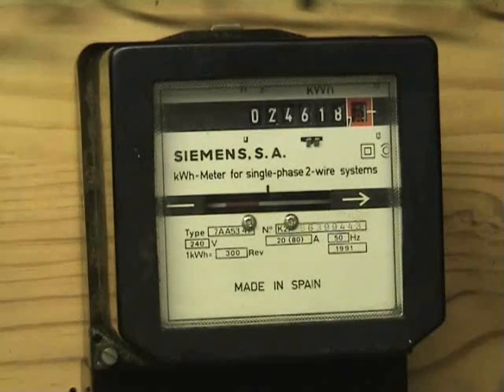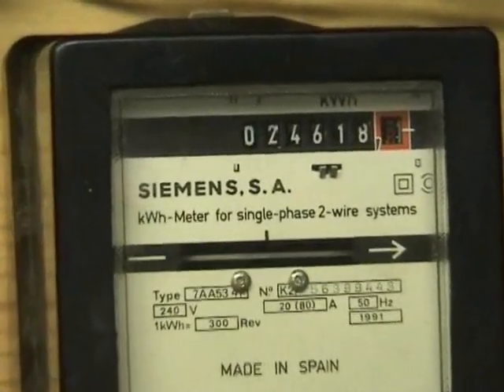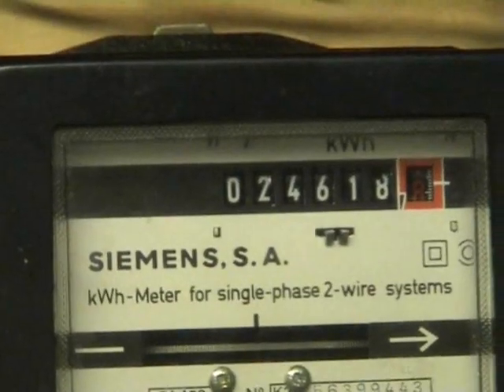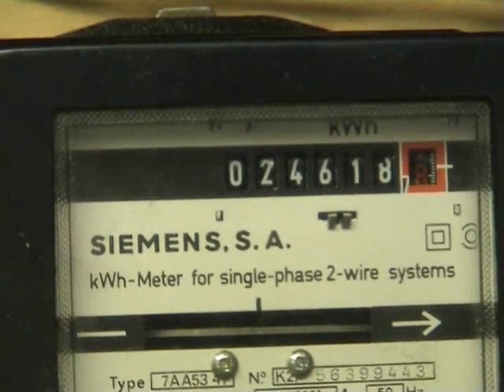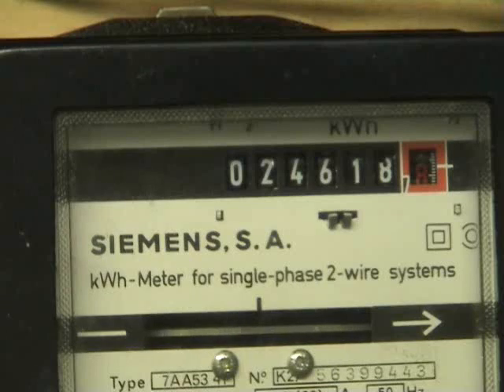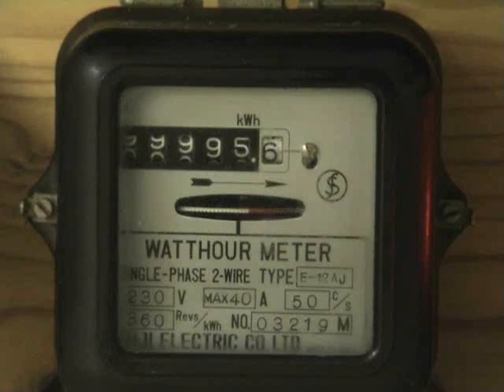Siemens kWh meter and a Fuji on 99995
Siemens electromechanical meter made in Spain.
Based upon the Ferranti F2K design
rated 20-80 Amps
240 Volts 50 Hz
300 rev / kWh